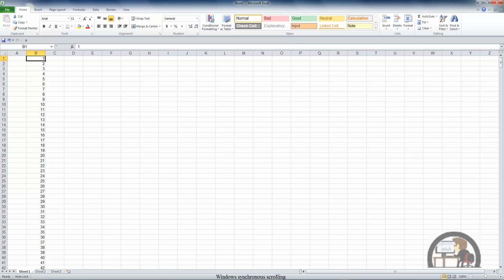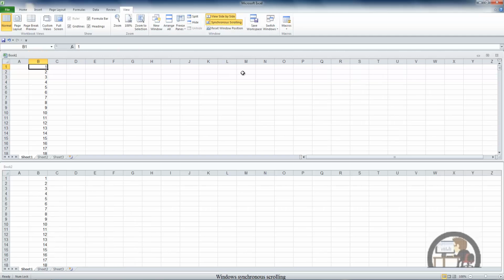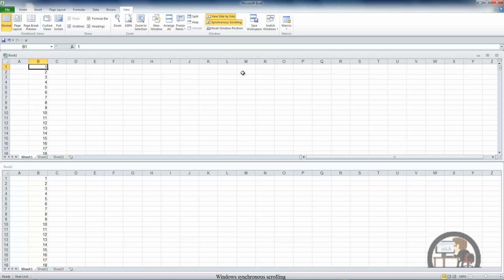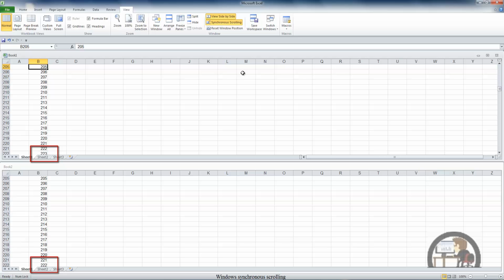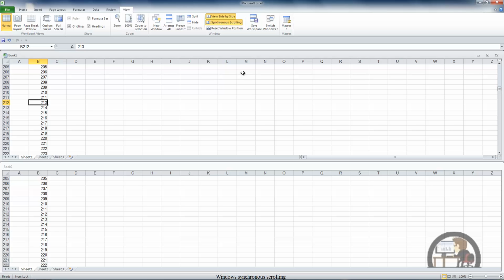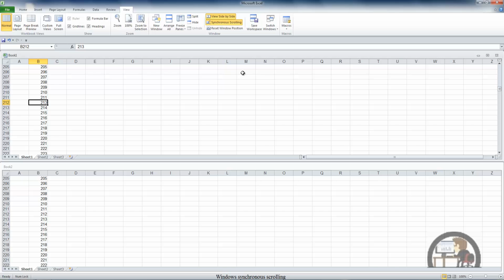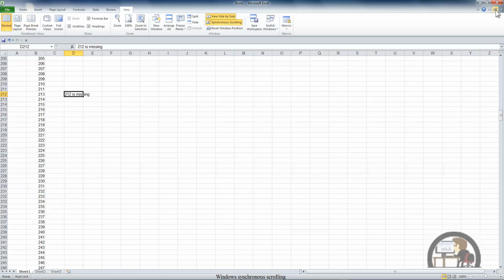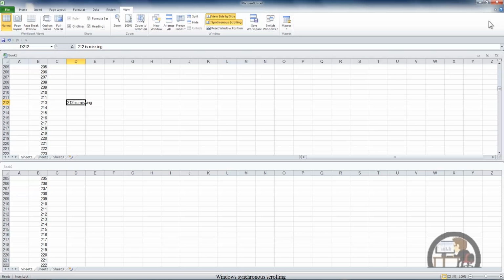L3_S050_T060_M020 - Worksheets - Window Views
Excel offers some convenient ways to establish a side-by-side comparison of two workbooks. You are then able to scroll through both at the same time. This can be a help in trying to determine the changes from an old version to a new version. You can also move and/or copy worksheets from one workbook to another within the windows displayed.